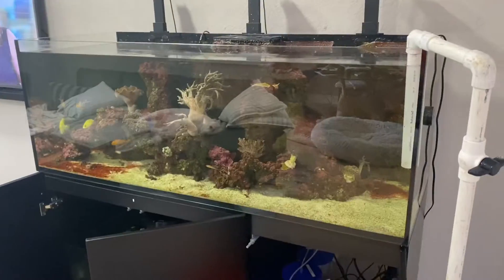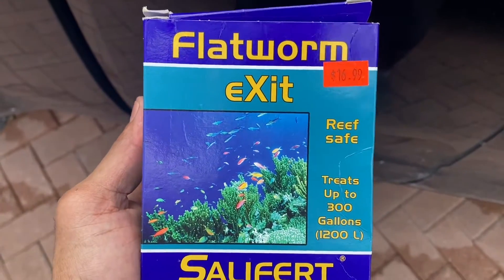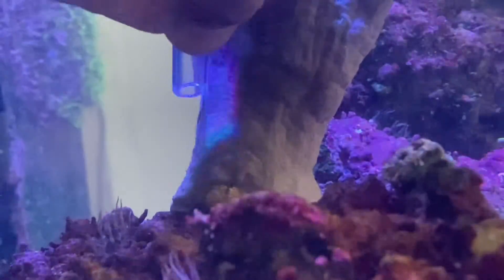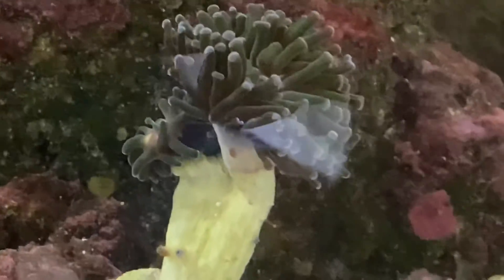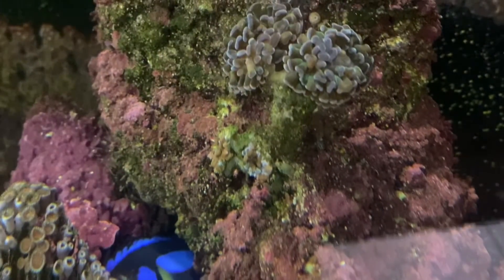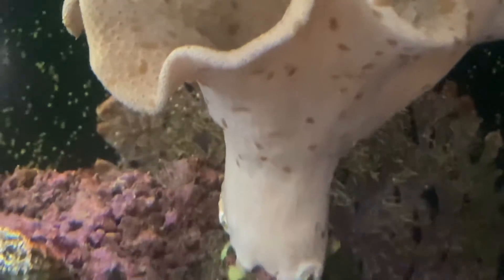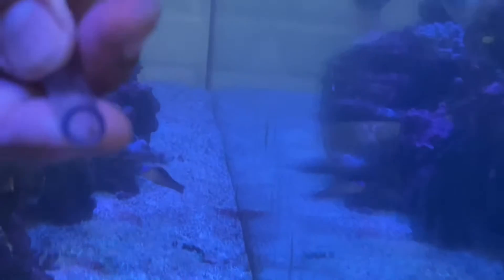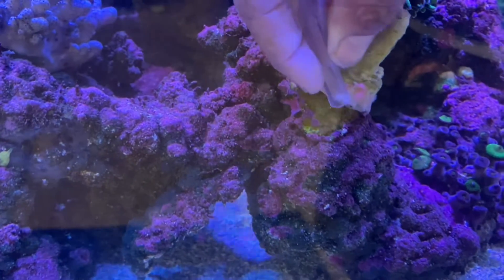Little Brown Bugs in my saltwater aquarium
How to treat Flatworms in a fishtank